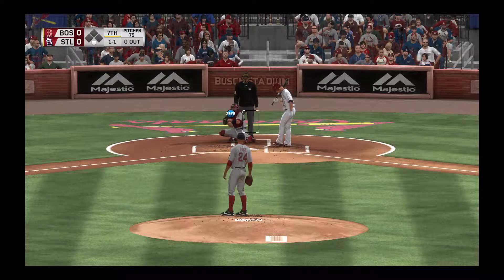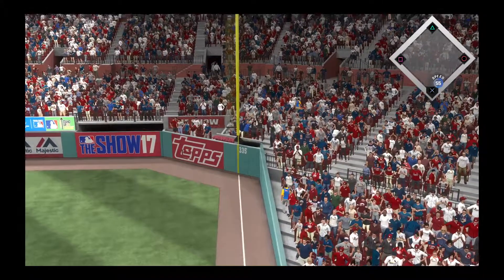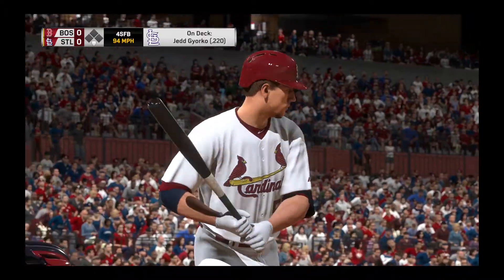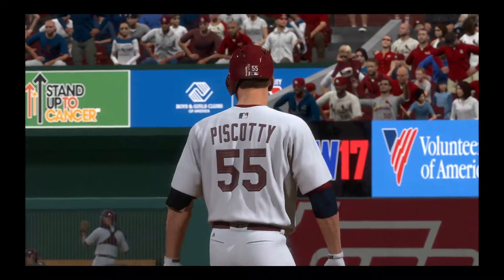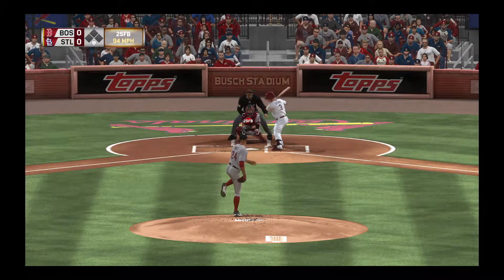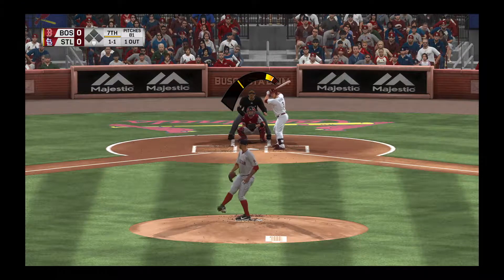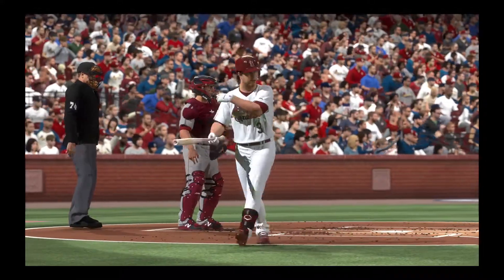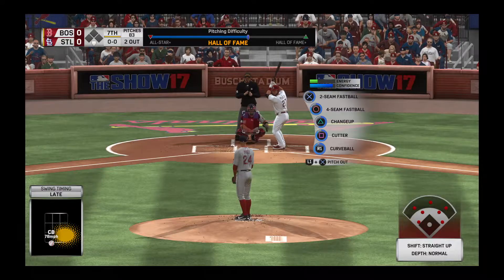MLB® The Show™ 17 Red Sox 242 Price [K]